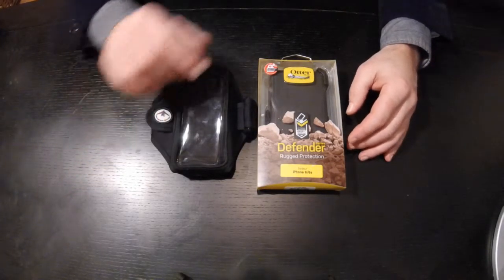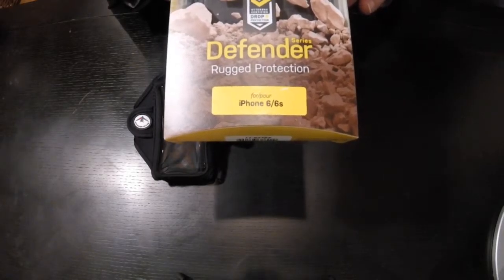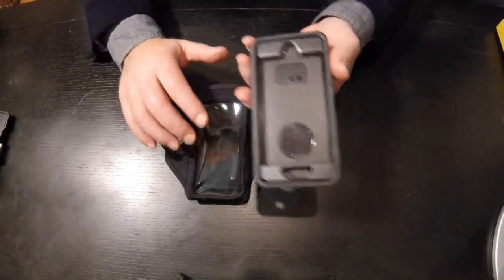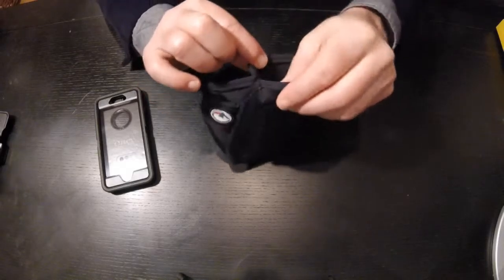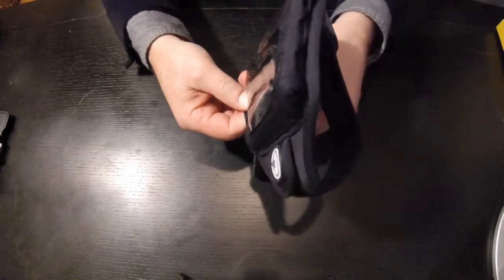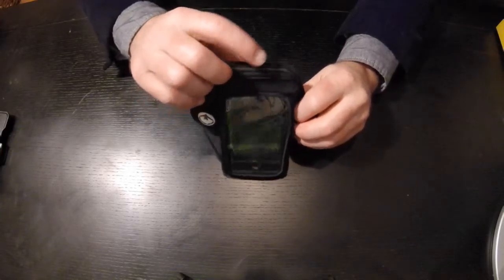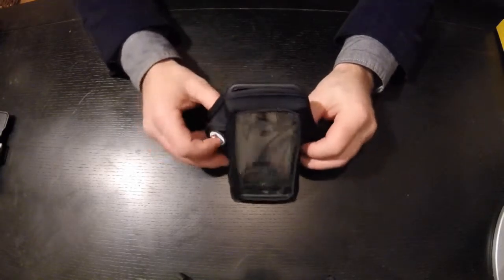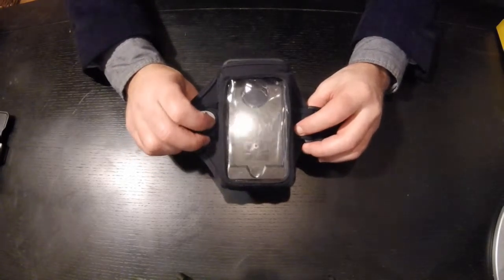How the Otter Box Defender fits in the aSharper-Image Armband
This video shows how the Otter Box Defender for the iPhone 6 and 6s fits in the aSharper-Image armband. The Otter Box is the largest phone protector that will fit in the armband.